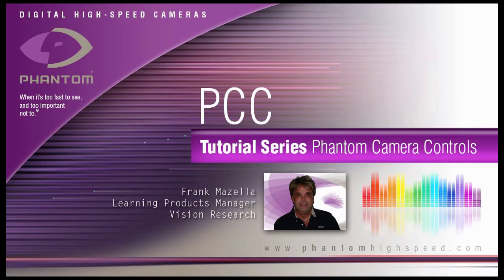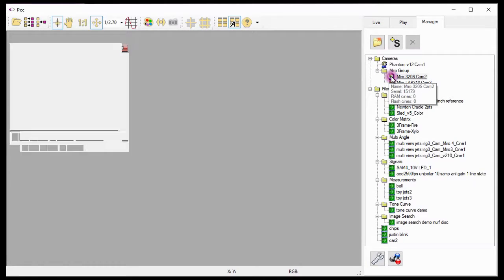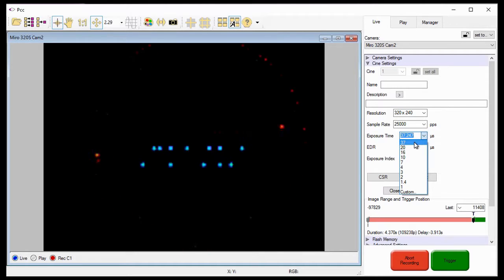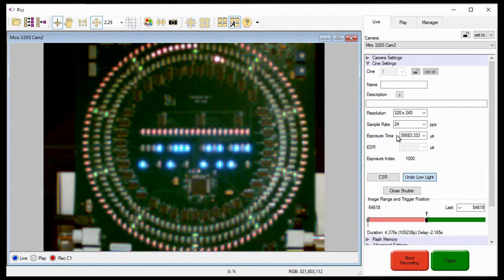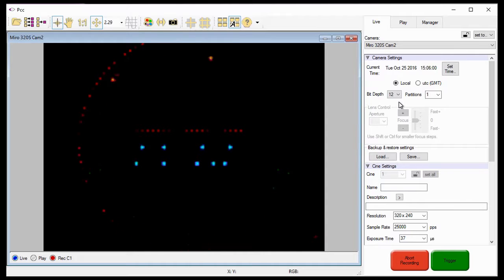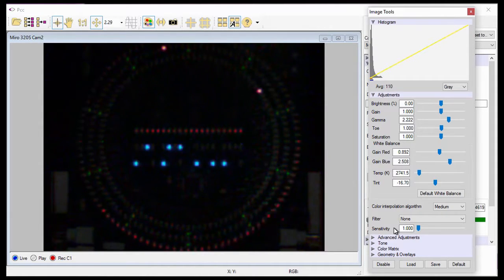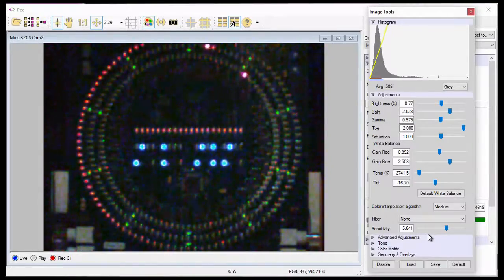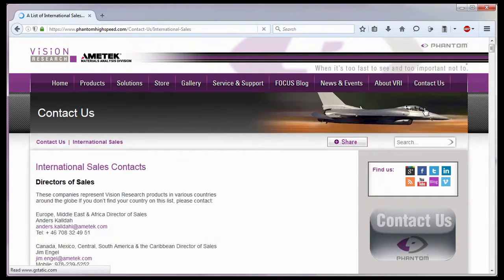Using Bit Depth and Low Light Features PCC Tutorial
In this PCC tutorial, you will learn how to use the Bit Depth feature of a Phantom camera. The Bit Depth feature makes it possible to increase contrast and see images with less light simply by selecting a region of the total dynamic range of the image to display on-screen.  (Length: 9:16)